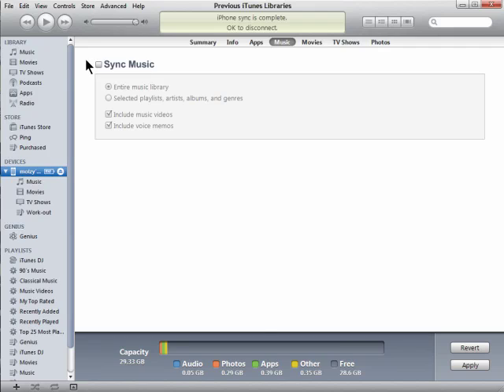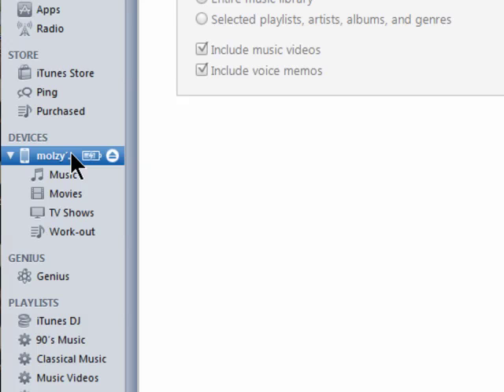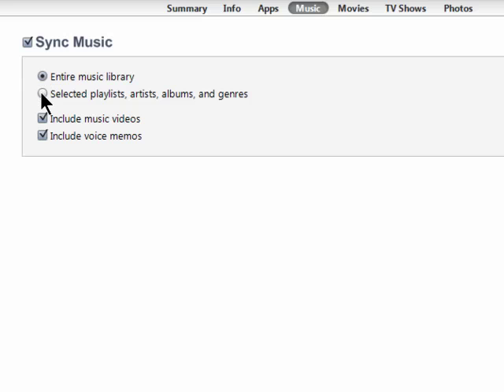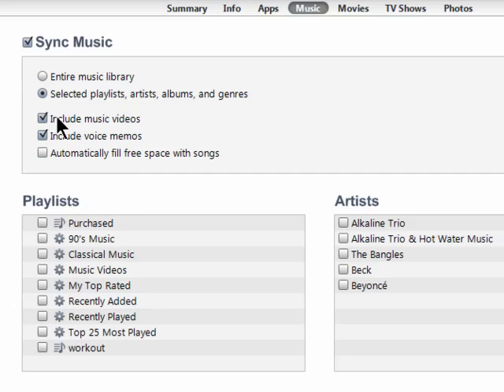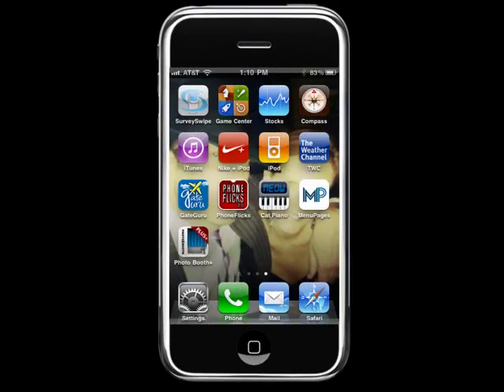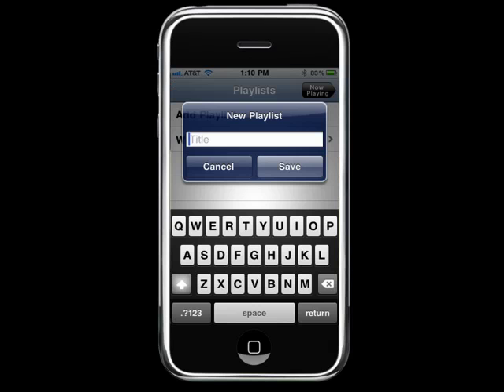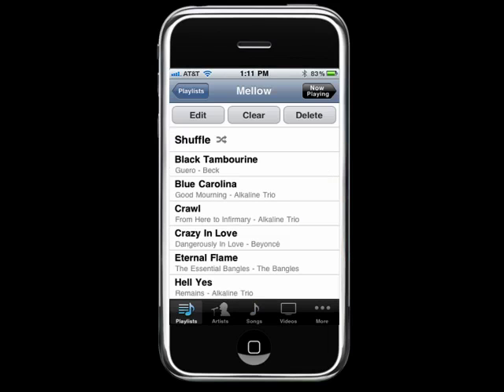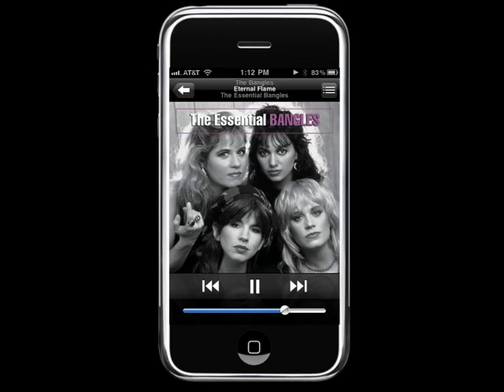Using iTunes to manage your iPhone's music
It's really easy to sync music to your iPhone using iTunes. Just plug your iPhone into your computer and start up the iTunes software. We'll show you how to pick what tracks you want to sync and show you how to create playlists in this episode @ butterscotch.com